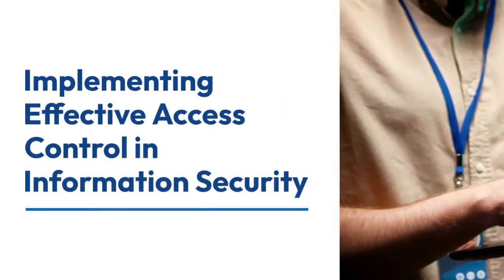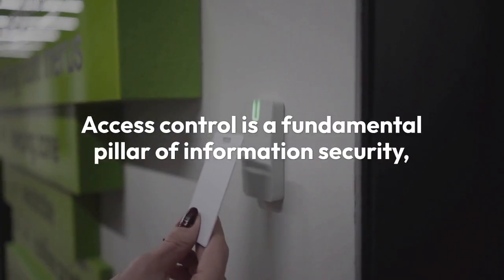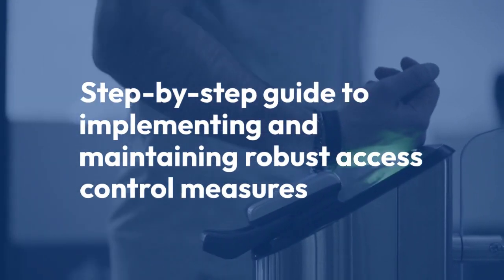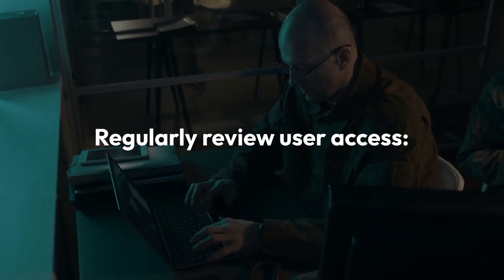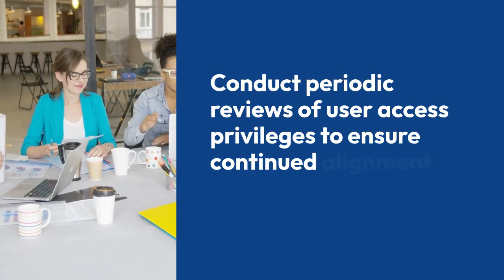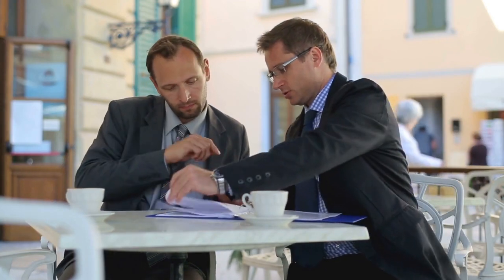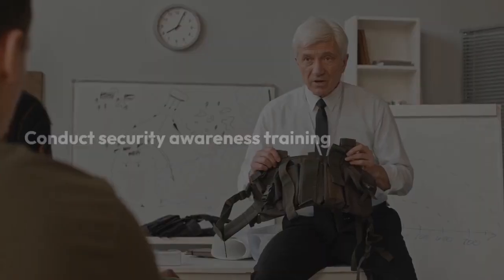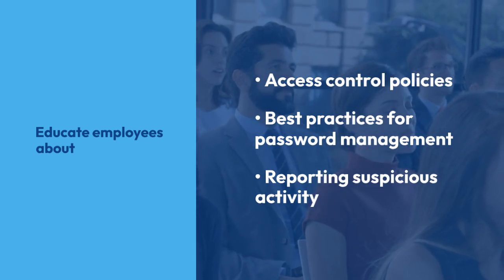Implementing Effective Access Control in Information Security.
Access control is a fundamental pillar of information security,

ensuring only authorized individuals have access to specific resources, data, systems, and applications.

Here's a step-by-step guide to implementing and maintaining robust access control measures:

1. Define Access Control Policies:

Identify critical assets:

Categorize your organization's sensitive information and critical systems based on their confidentiality, integrity, and availability requirements.

Establish access control principles:

Define clear principles like "least privilege," ensuring users only have the minimum access level needed to perform their job duties.

Develop access control procedures:

Outline workflows for granting, reviewing, and revoking access privileges based on user roles, responsibilities, and the resources they require.

2. User Authentication and Authorization:

Implement strong authentication methods:

Utilize multi-factor authentication (MFA) beyond simple passwords, incorporating methods like fingerprint scans, security tokens, or biometrics.

Leverage user roles and permissions:

Assign users to predefined roles with specific access permissions aligned with their job functions and responsibilities.

Enforce access control lists (ACLs):

Define and implement ACLs on resources, explicitly specifying who can access and what actions they can perform on each asset.

3. Access Control Technologies and Solutions:

Utilize directory services:

Implement a central directory service like Active Directory or LDAP to manage user accounts, groups, and access permissions efficiently.

Consider role-based access control (RBAC):

Implement RBAC systems that automatically grant or deny access based on predefined user roles and associated permissions.

Evaluate access control software:

Explore security software solutions that streamline access management, automate workflows, and provide centralized oversight of user access.

4. Ongoing Monitoring and

Regularly review user access:

Conduct periodic reviews of user access privileges to ensure continued alignment with their roles and responsibilities.

Monitor access logs:

Implement and analyze access logs to identify suspicious activity, unauthorized access attempts, or potential security breaches.

Conduct security awareness training:

Educate employees about access control policies, best practices for password management, and reporting suspicious activity.

5. Continuous Improvement and Refinement:

Adapt to evolving threats:

Regularly assess your security posture and access control measures in light of emerging cyber threats and vulnerabilities.

Embrace new technologies:

Stay updated on advancements in access control technologies and consider incorporating them into your security framework as needed.

Promote a culture of security:

Foster a culture of security awareness within your organization, emphasizing the importance of responsible access management practices.

By following these steps and continuously refining your approach,

you can establish a robust access control system that effectively protects your organization's valuable information assets and minimizes the risk of unauthorized access and security breaches.